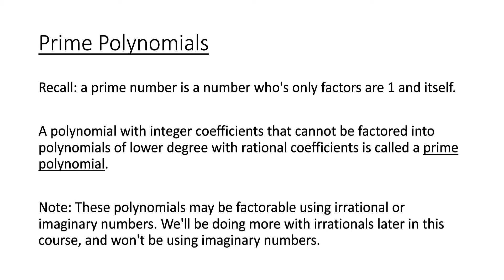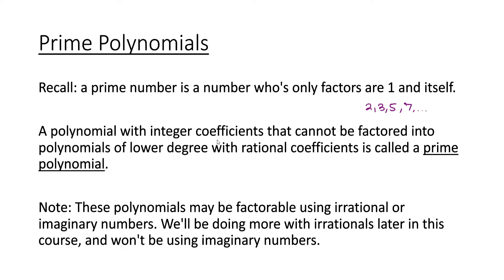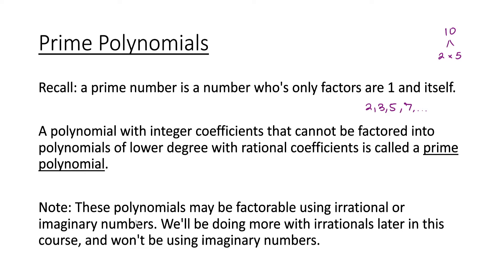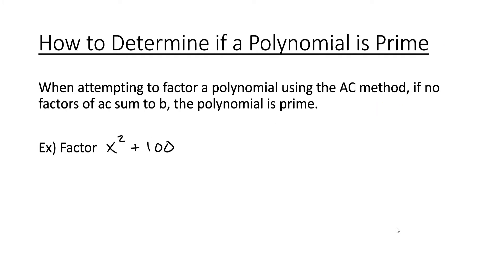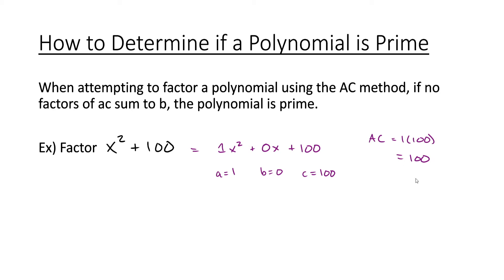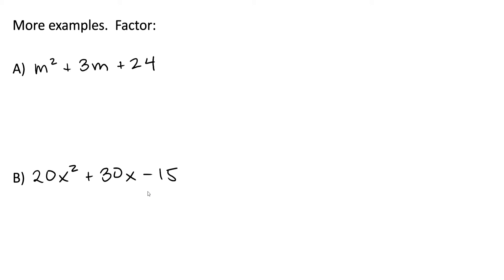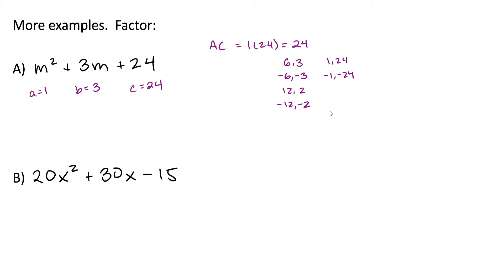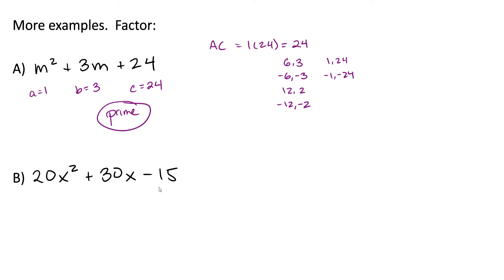Prime Polynomials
What a prime polynomial is, and how to determine if a polynomial is prime.